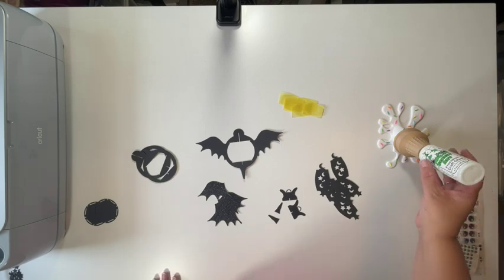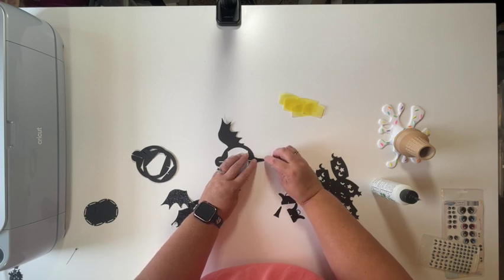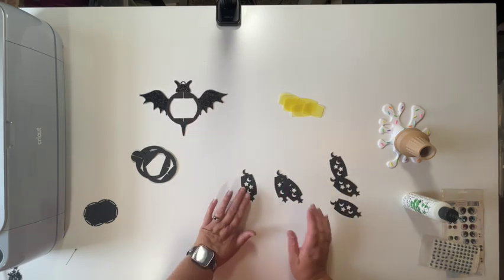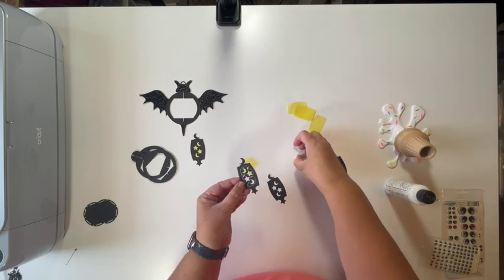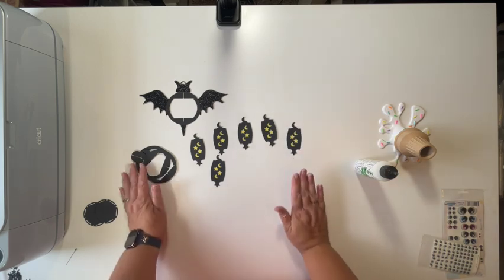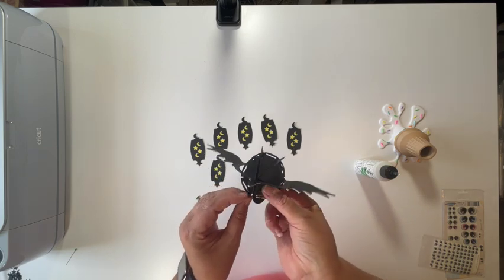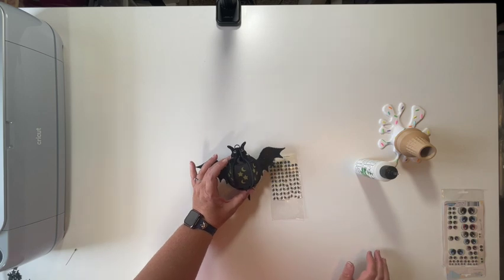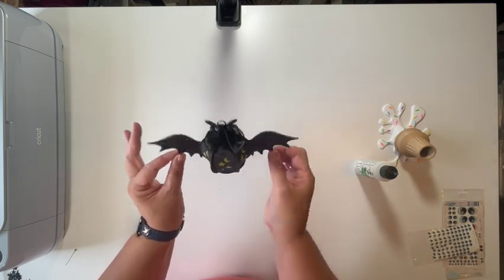Bat Ornament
Follow along for step by step tutorial on how to assemble the bat ornament